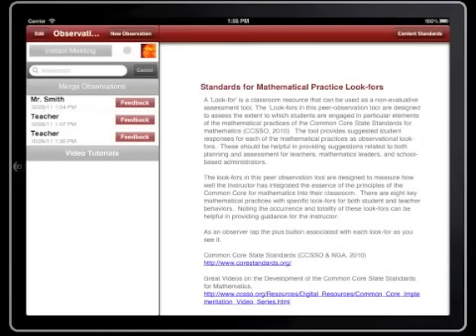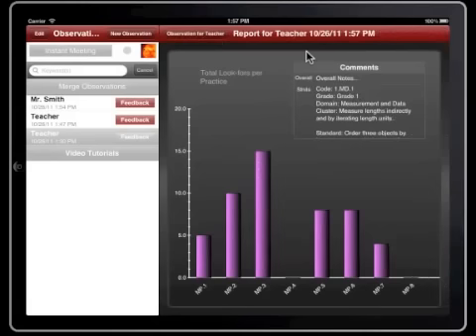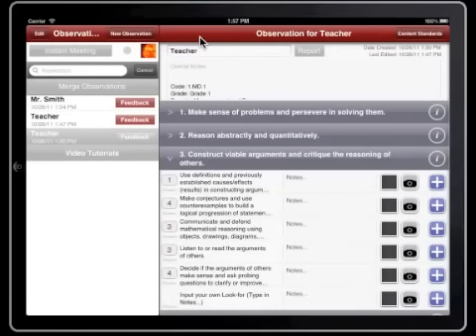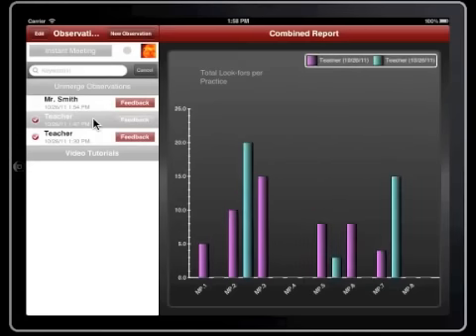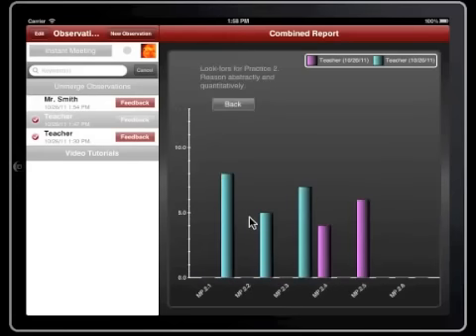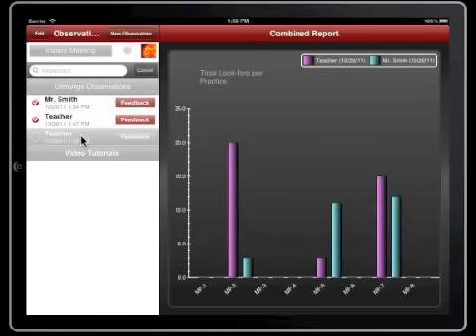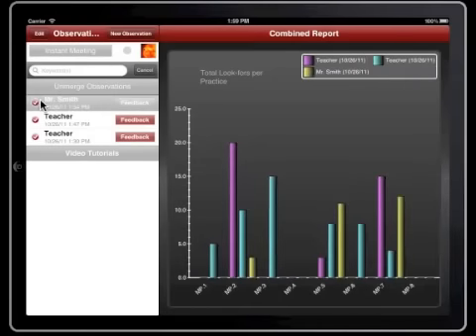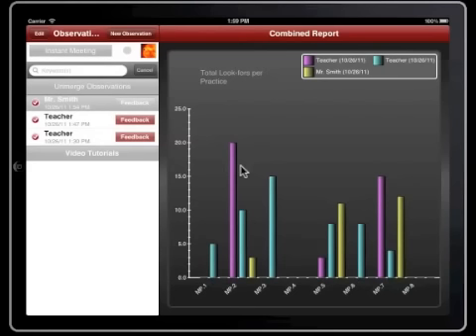Merge Observations in CCL4s Tutorial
This is an observation tool for the Standards for Mathematical Practice and Standards of Mathematical Content of the Common Core State Standards (CCSSO, 2010).

CCL4s is available on both iPhone and iPad as a single download.

￼iPad
The iPad version of the app provides an interface for entering observation data as well as access to all the Content Standards for Mathematics K-12.  The collected observation data can be shared via email or with our unique built-in instant meeting.  The graphs are very interactive and allow observers to merge different observations to compare and contrast different teachers or the same teacher over time.

￼iPhone
The iPhone version of the app is able to receive completed observations and view them. Its primary function is to help teachers track their progress through the Common Core State Standards - Mathematics .

Endorsements
Here are two statements from notable experts in the field mathematics education and in the transition to and implementation of the Common Core State Standards for Mathematics.

"This app extends our work with mathematics leaders by providing a tool that tracks the growth of a teacher's transition to implementation of the Common Core State Standards. This is a tool for coaches and coaching. It provides for informal peer-observation, is a source for data analysis related to teaching and should be the cornerstone for reflective practice."

Dr. Francis (Skip) Fennell
Project Director, Elementary Math Specialists & Teacher Leaders Project (McDaniel College)
Past President, National Council of Teachers of Mathematics

"CCL4s is a comprehensive tool designed to help teacher learning teams deepen their awareness and understanding of the actions and conditions that promote student engagement with the Common Core State Standards for Mathematical Practice, with connections to the K-8 and high school content standards. An exciting blend of creativity, innovation, and strategic technology use, this app will transform purposeful classroom observation through effective staff collaboration in U.S. schools."

Jon Wray
Instructional Facilitator, Howard County Public Schools (MD)
Past President, Maryland Council of Teachers of Mathematics

Look-for Definition
A 'Look-for' is a classroom observation tool that may be used as a non-evaluative assessment resource. The 'Look-fors in this peer-observation tool are designed to monitor and assess the extent to which students are engaged in particular elements of the mathematical practices of the Common Core State Standards for mathematics (CCSSO, 2010).  The tool provides suggested student responses for each of the mathematical practices as observational look-fors.  These should be helpful in providing suggestions related to both planning and assessment for teachers, mathematics leaders, and school-based administrators.

The look-fors in this peer observation tool are designed to measure how well the teacher has integrated the essence of the mathematical practices and content domain expectations of the Common Core State Standards into their classroom.  Specific look-fors for all eight of the mathematical practices are provided. Noting the occurrence and totality of these look-fors can be helpful in providing guidance for teachers.

Instant Meeting

The purpose of Instant Meeting is to allow users to share observations instantaneously without the need for a wireless network. These devices will connect to each other without the need to be on wi-fi. This is great for schools where wi-fi connections are unavailable.